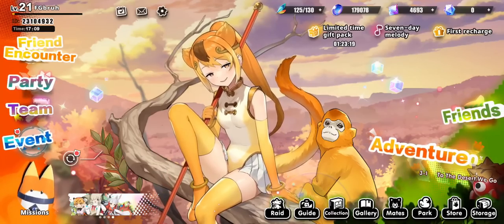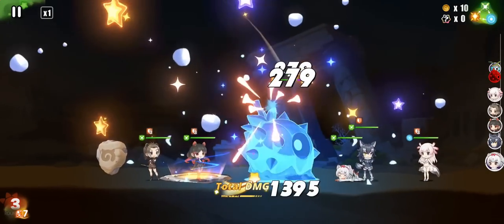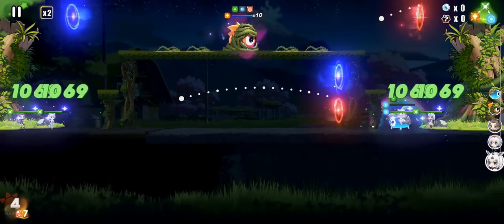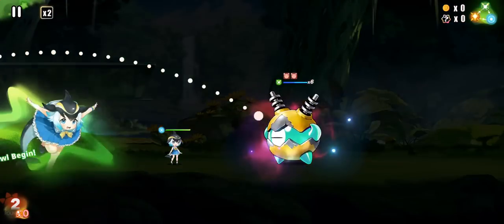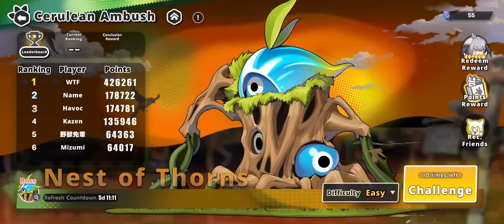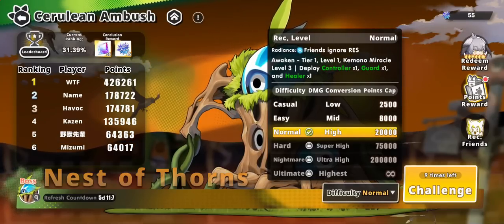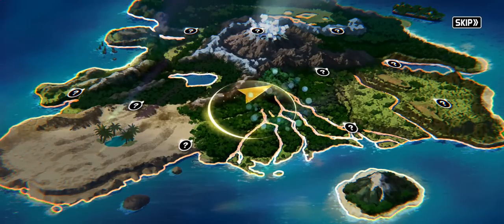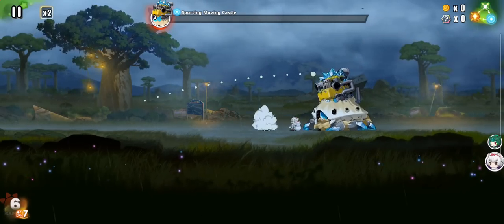Kemono Friends: Kingdom : First Impressions (COUPON CODES)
Redemption codes : ANIGIRL2023 & ServalD6GN

🢂 Play this game on PC! Android Emulator
🢂 BEST Gaming Phone! RedMagic 7!

Countdown to Cuteness! Kemono Friends: Kingdom will Launch on July 13th! Befriend with 400+ Animal Girls and join the furry frenzy! Pre-register now and let's kick off the ultimate friendventure together!Welcome to "Kingdom", an abandoned large-scale theme park where you will meet a diverse cast of animal friends and embark on a miraculous adventure with them. But beware of the azure monsters scattered throughout the Kingdom! With the help of your animal friends' unique characteristics and the landform organs' mechanisms, you can overcome these mysterious enemies and save the Kingdom together."Animal Girls, Befriend Today!"- Enter for a Heartwarming Story!"Kingdom" offers unique animal friends with distinct personalities and thrilling adventures. Get ready for a captivating narrative filled with laughter, tears, and heartwarming plot twists that will keep you engaged throughout the game.- Launch for Strategic Combat!To defeat the mysterious sky blue monster in "Kingdom", animal friends must strategically adjust their flying device's ejection angle and strength. Battle a variety of sky blue monsters, each presenting unique challenges to overcome.- Mechanisms Vary in Terrains!Explore "Kingdom's" varied terrains like grasslands, rainforests, and deserts. You'll discover hidden terrain mechanisms that can make or break your progress in battle. Strategize with your animal friends and tackle these challenging levels together!- Miraculous Ulti with Cinematic Effects!Experience stunning 2D animations showcasing each animal friend's unique and powerful ultimate moves like the crested ibis's singing or the leopard chameleon's ninjutsu. These moves can defeat the sky blue monster and protect the peaceful life of "Kingdom".- Fun Facts about Animal Friends!All animal friends in "Kingdom" are inspired by real animals. Enjoy spending time with them in the game, and learn more about their real-world counterparts through "Kingdom's" popular science feature.Follow us and get more informations and rewards:FB